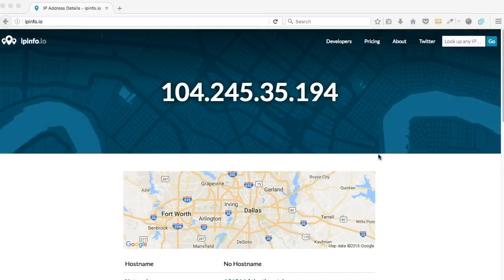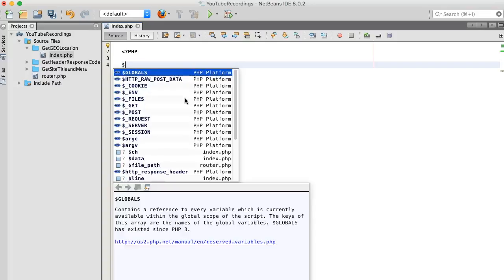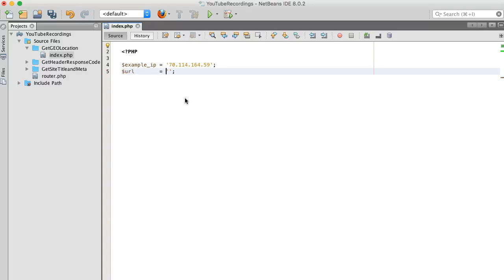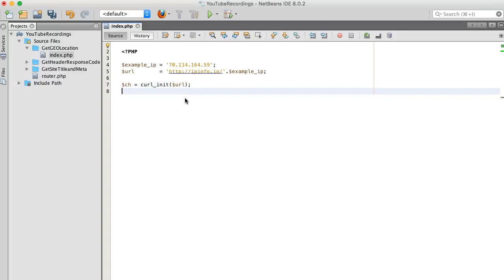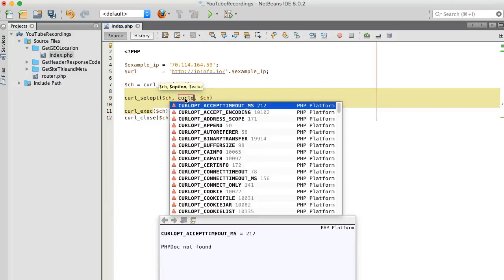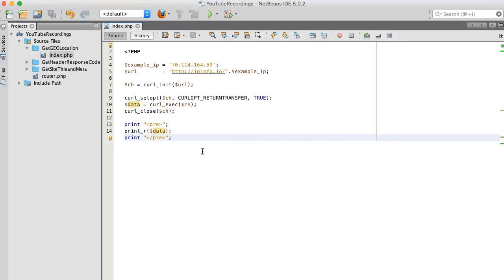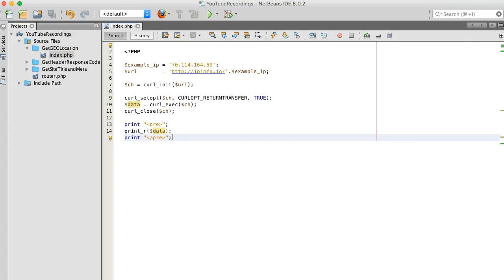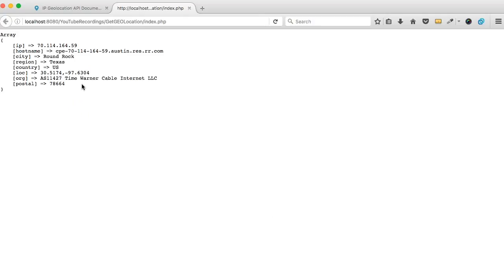Get location from an IP address, IPinfo API and PHP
How to extract GEO Location data, city, state and more using PHP and the Ipinfo API. For more GEOIP and API guidelines visit Ipinfo.io

Or if your on Twitter, Follow me @josephtinsley